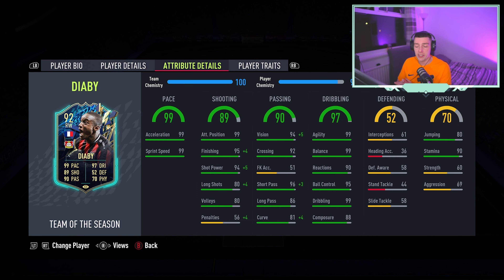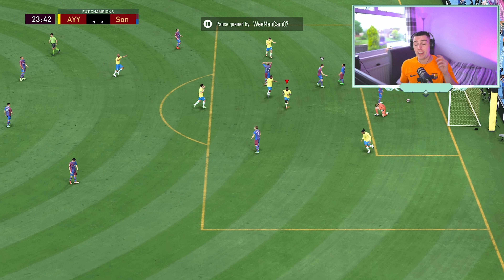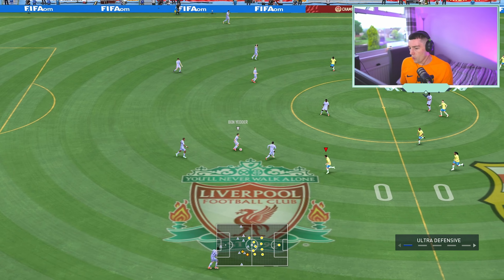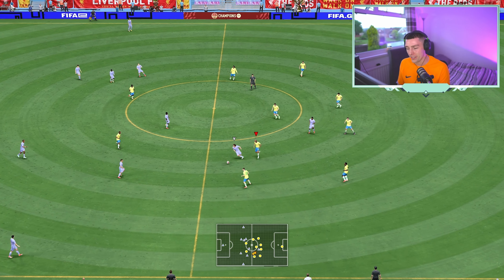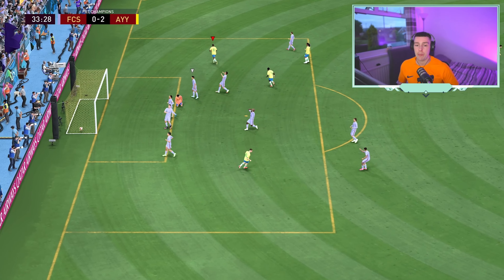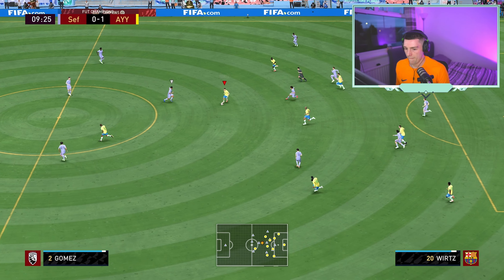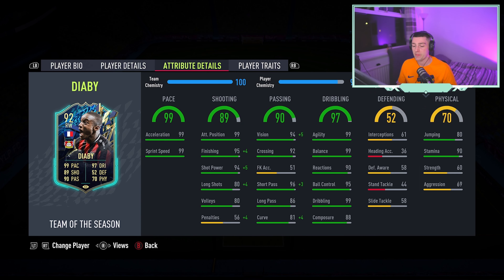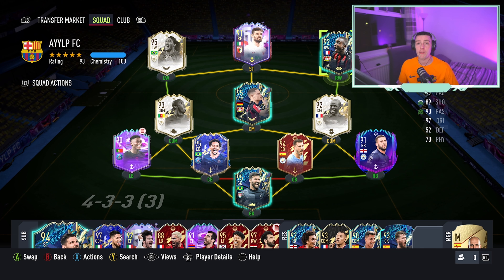TOTS 95 Florian Wirtz and 92 Moussa Diaby Player Review!! FIFA 22 Ultimate Team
Double player review - TOTS Florian Wirtz and Moussa Diaby!!